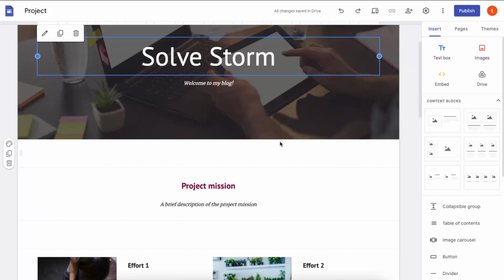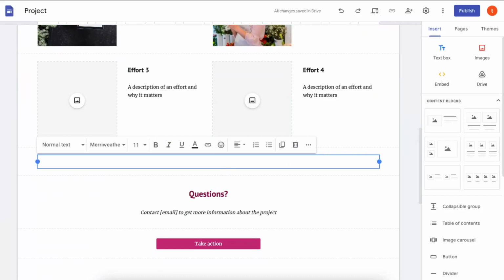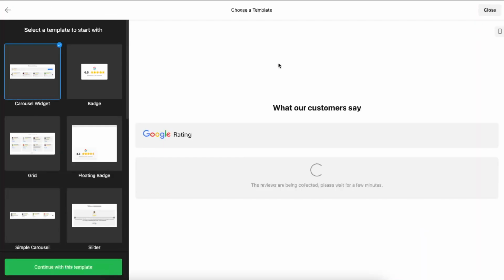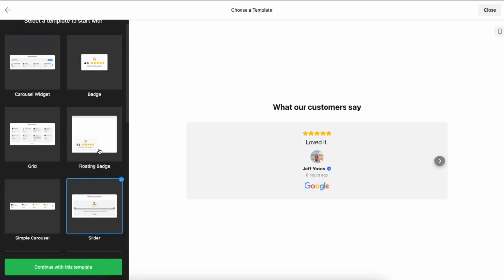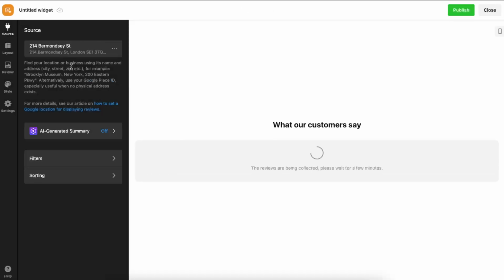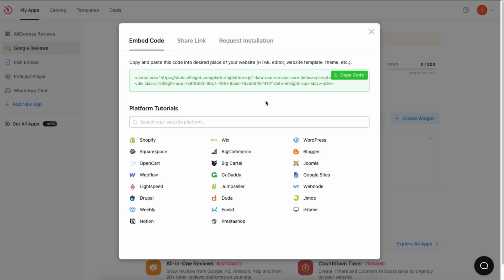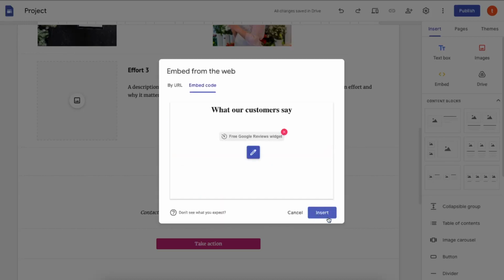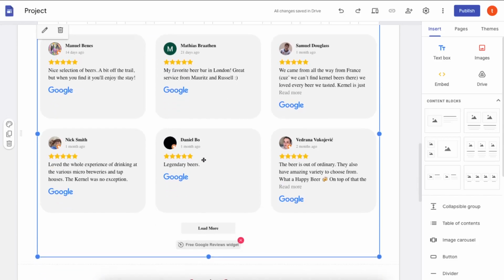How To Add Google Reviews To Google Sites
In this video I show you How To Add Google Reviews To Google Sites!